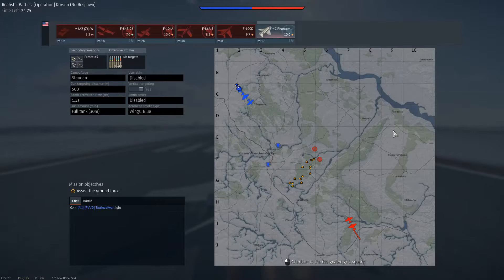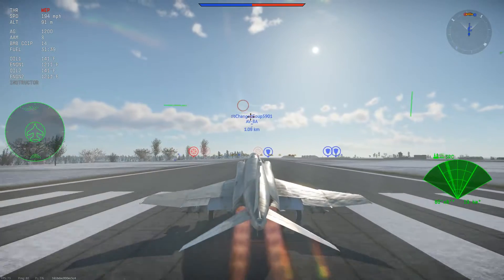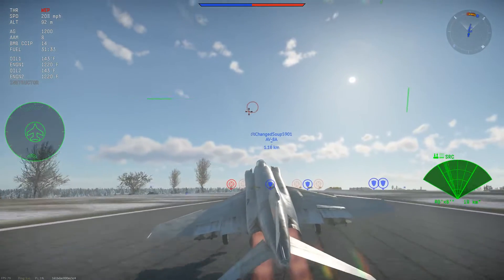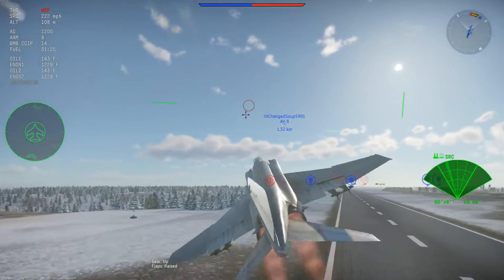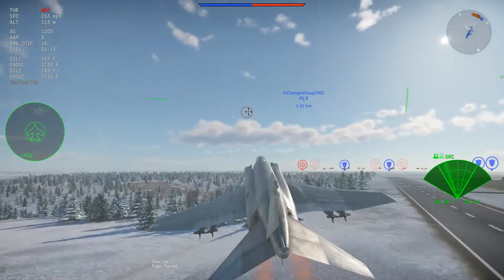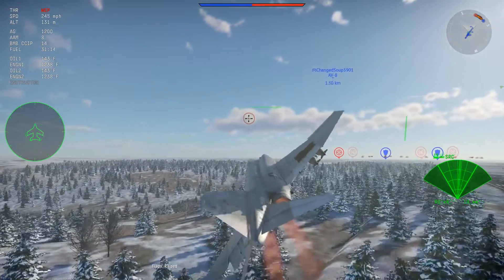POV: you activate a 500% booster